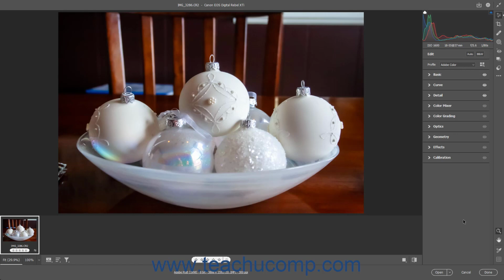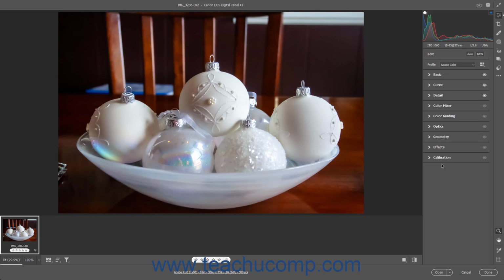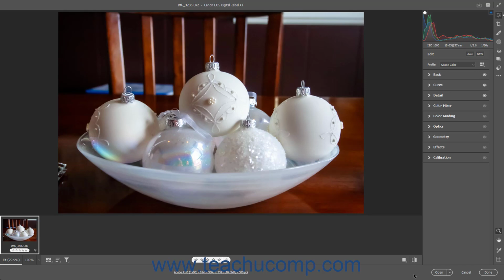Learn How to Update and Apply Camera Raw Adjustments in Adobe Photoshop: A Training Tutorial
This Photoshop tutorial video shows you different options for updating metadata and applying camera raw adjustments in the Camera Raw dialog box in Photoshop. This video is from our complete Adobe Photoshop training, _Mastering Photoshop Made Easy_ ™.